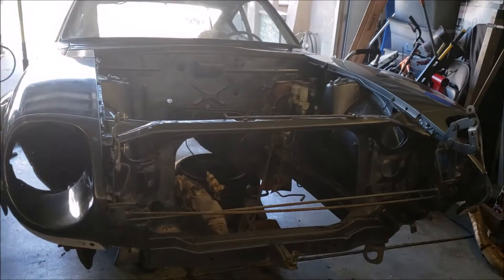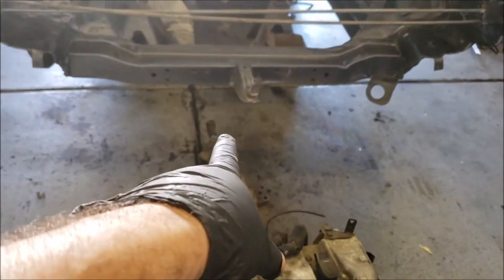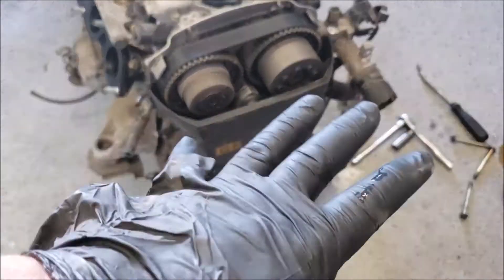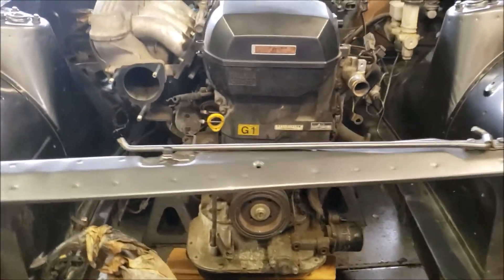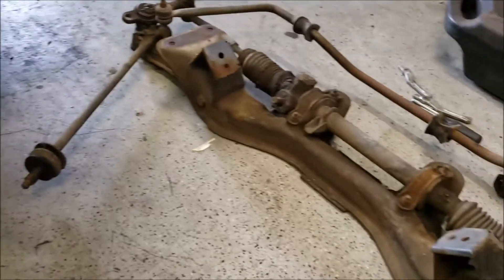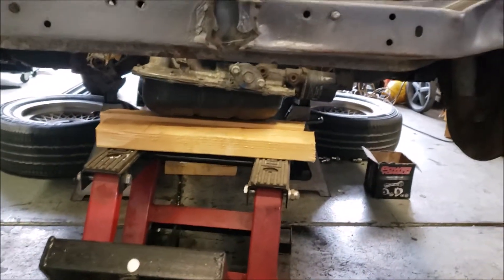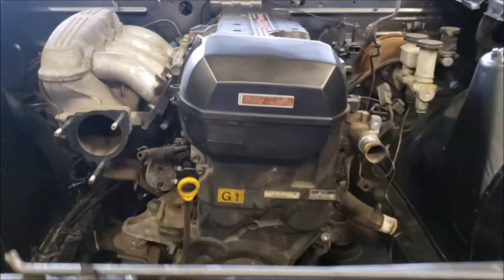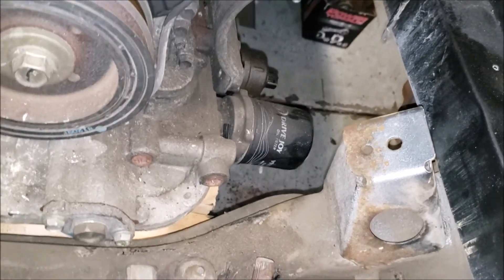3SGE Beams Swapped 240z Ep.2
Swapping this motor is a little more challenging than I thought. We get the engine into position and come up with a plan for the steering.